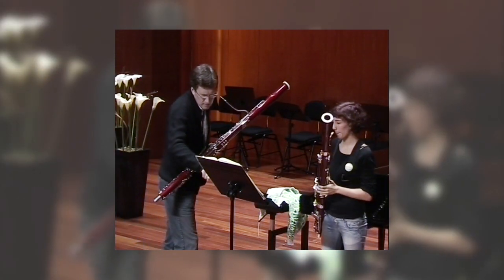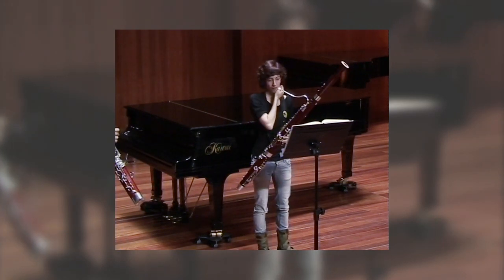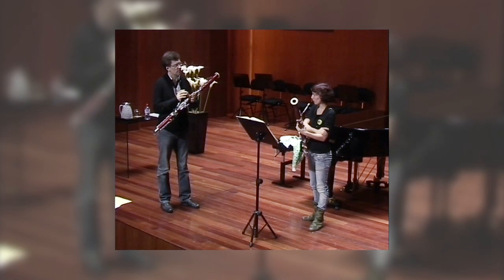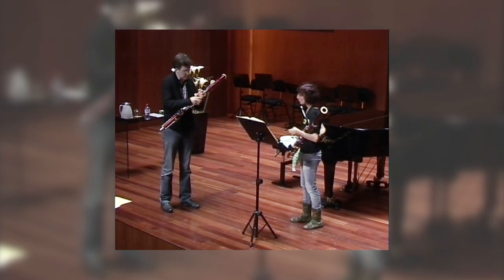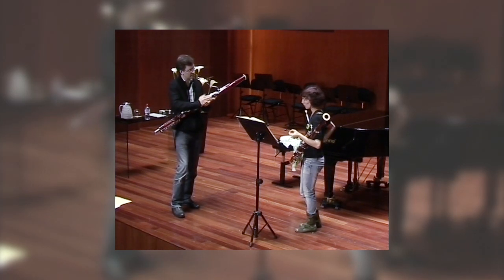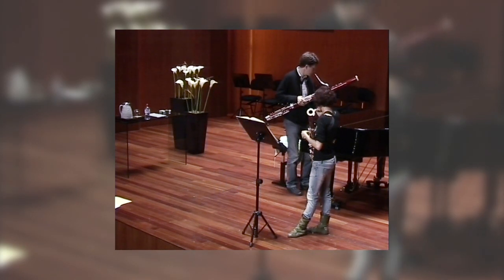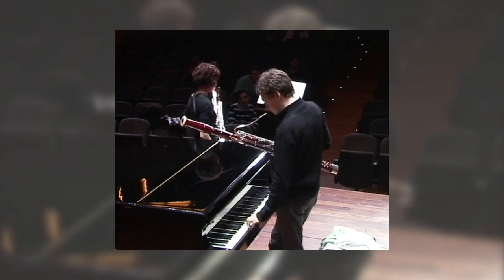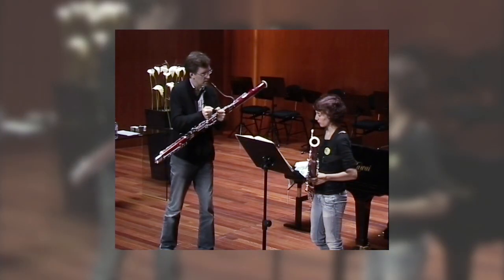Dag Jensen Masterclass - Bassoon - Ravel: Bolero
Masterclass with Professor Dag Jensen in which they work on basson part of Ravel's Bolero. This masterclass took place at Sony Auditorium of the Escuela Superior de Música Reina Sofía, Madrid 2011.

Student: Lucía Molina
Venue: Auditorio Sony from the Escuela Superior de Música Reina Sofía, Madrid (Spain) March 2011

M. Ravel: Bolero (bassoon part)

Abstract:
Professor Jensen talks about accents and articulation in this bassoon famous excerpt. He explains the way to close the sound at the end of a phrase and the main notes within phrasing. Moreover, the student should be aware of the internal rhythm as a support while playing the sixteenth notes.

By donating to the School, you help support the free tuition of more than 150 young great talents from all around the world, while we bring Classical music closer to society. If you wish to give your support

The Reina Sofía School of Music was created in 1991 as a social project to help both young people and musical culture. Since then, the School has worked to support highly talented young people in their personal and artistic development, and to bring the best music to all audiences. The School offers a comprehensive musical education with the best international faculty and an intense and demanding artistic life, along with an open-audition admission policy, based exclusively on talent.